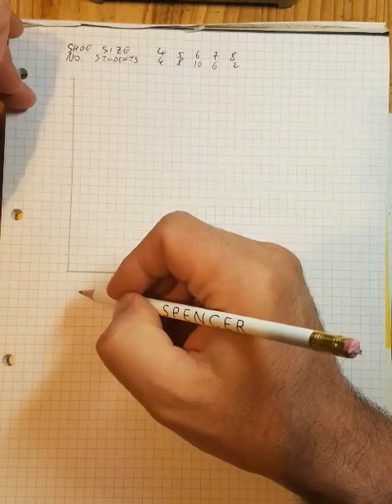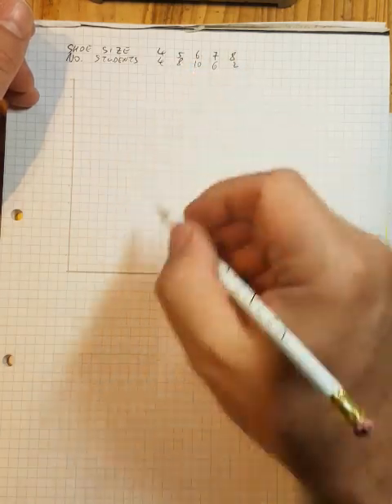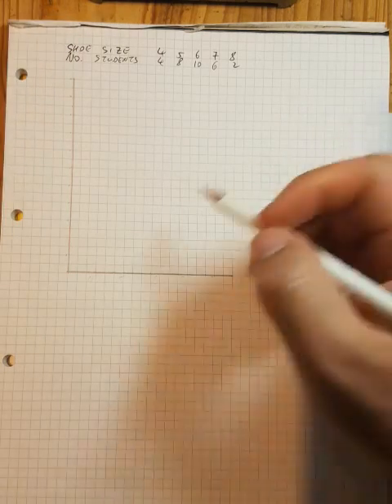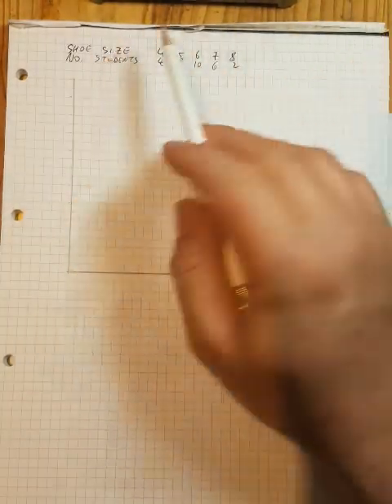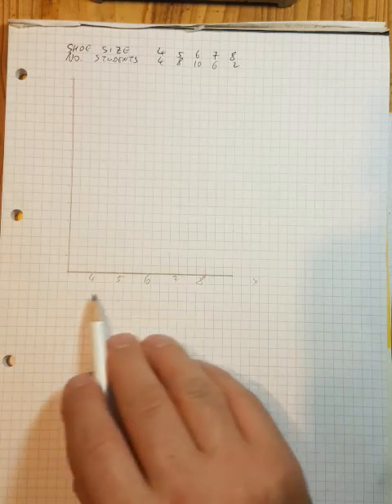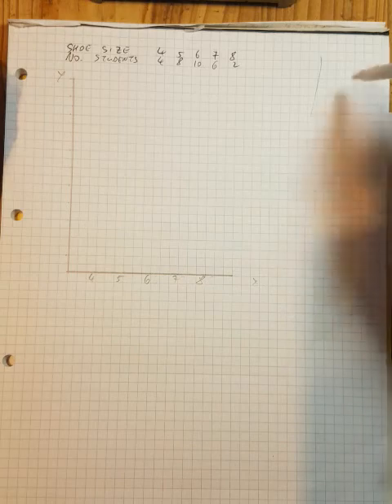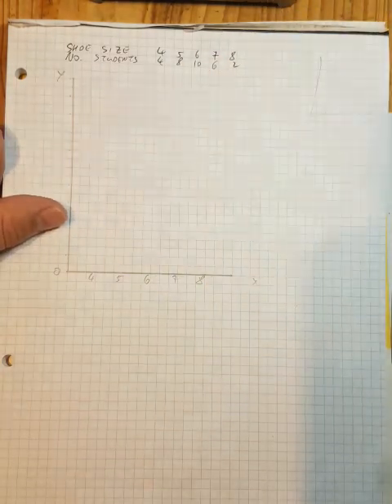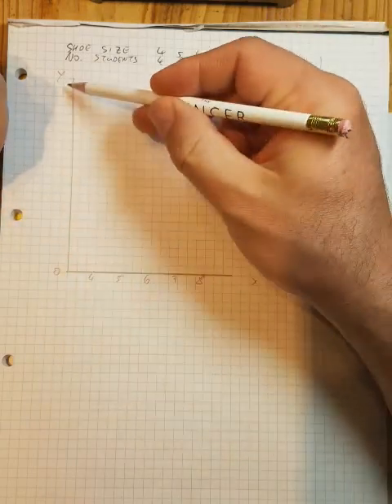Presenting Data - Bar Charts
In the second video on presenting data we look at bar charts. I demonstrate how to create a simple bar chart, the key things to be aware of when making on and some of the uses of bar charts in statistics.